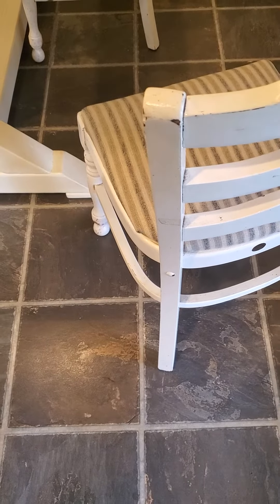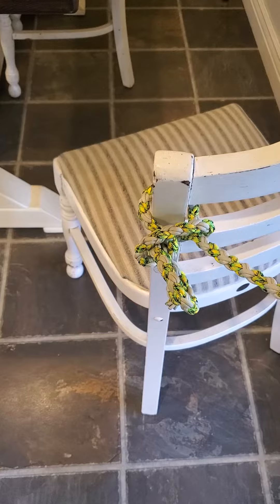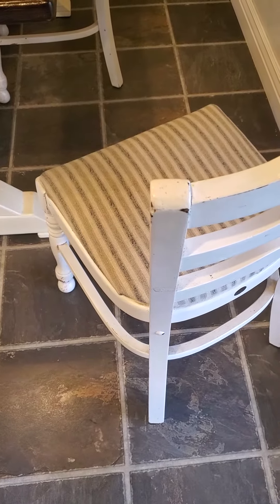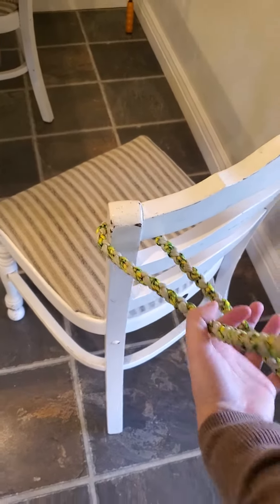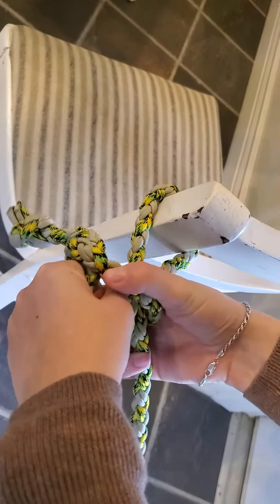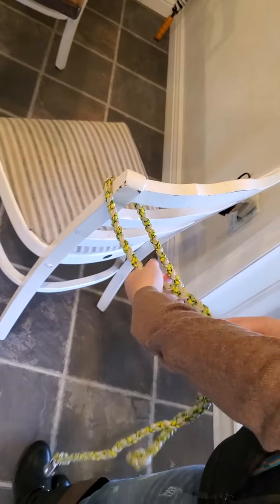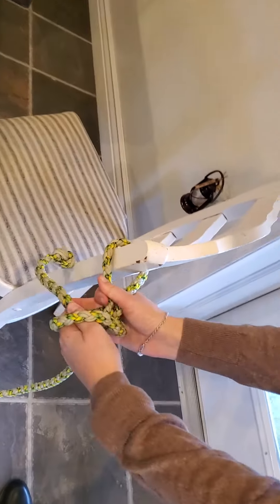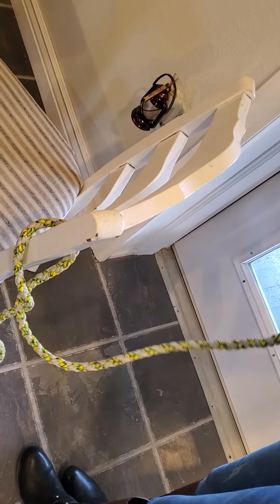Quick Release Knot